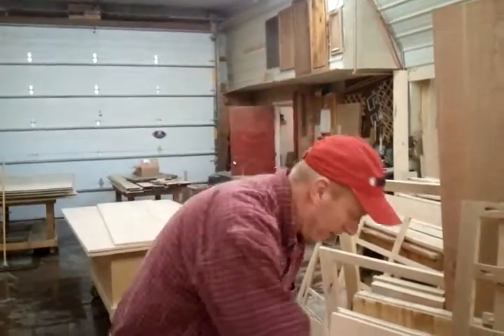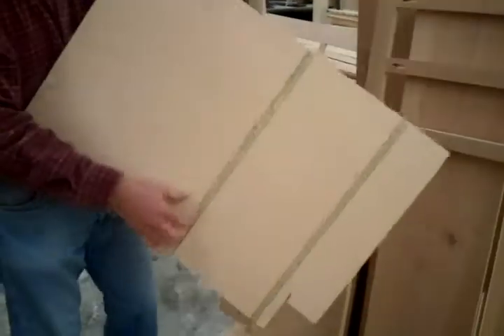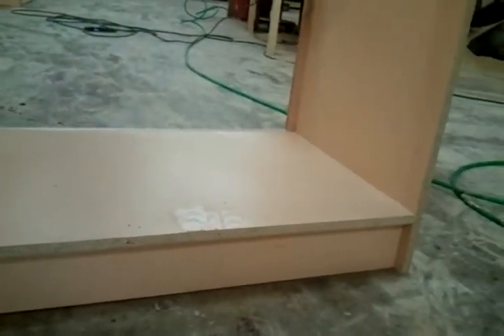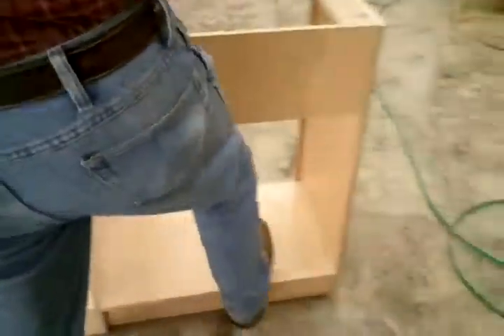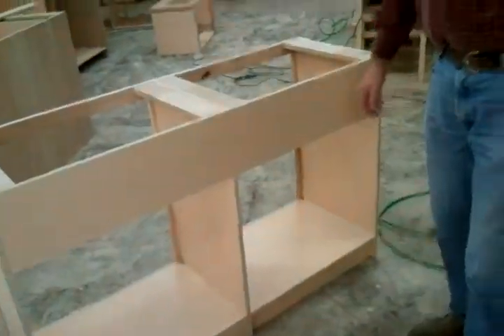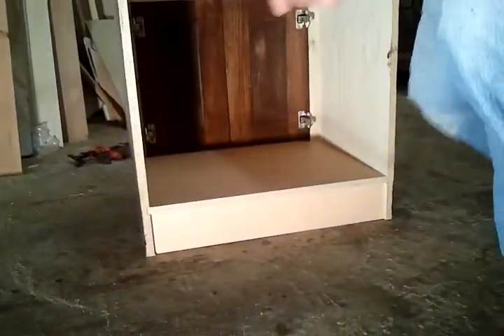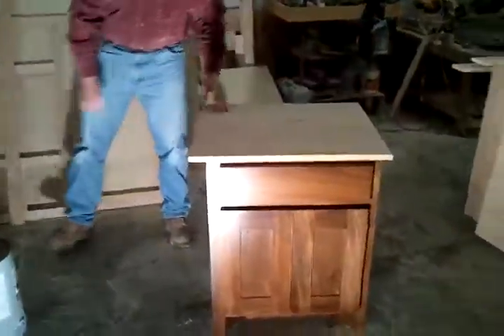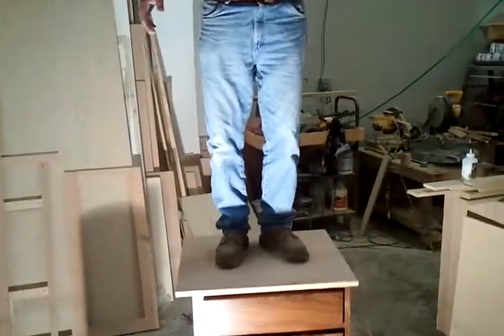Center City Cabinet Cabinet Strength